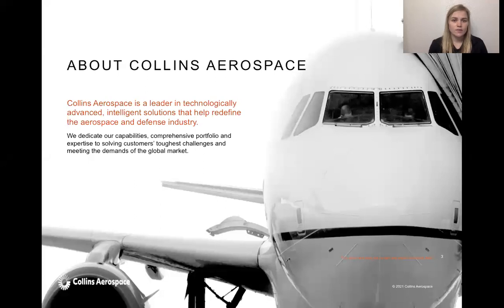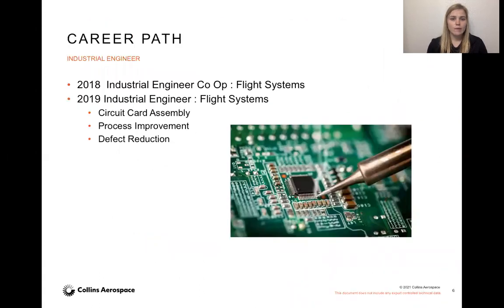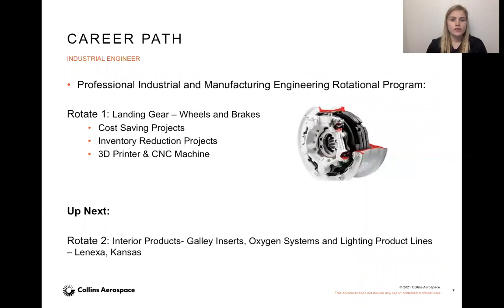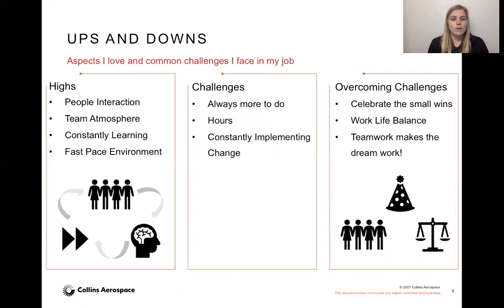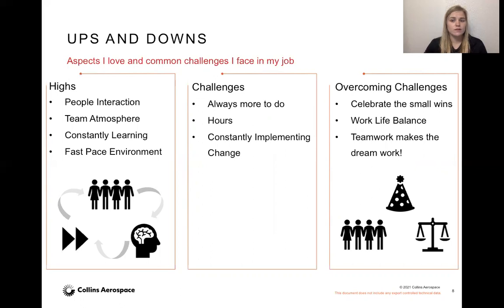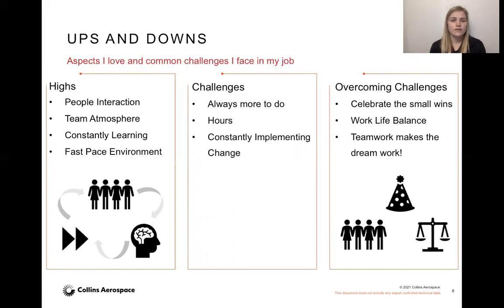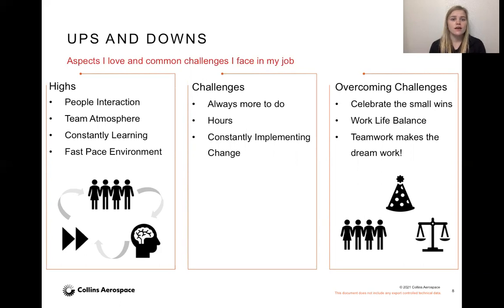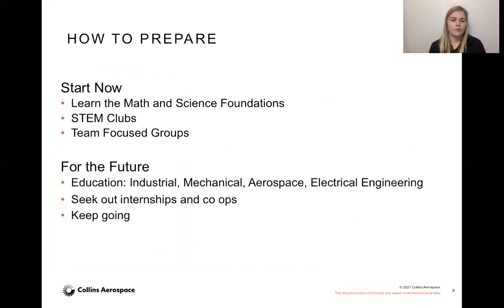Maggie Fields, Industrial Engieer - Collins Aerospace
Learn about Maggie's career as an industrial engineer in the manufacturing world. She started as a co op for Collins Aerospace and is now in the first cohort of the Professional Industrial & Manufacturing Engineering (PrIME) program. In this program she is traveling to 3 different manufacturing sites across the US, learning and applying lean principles and process improvements over the course of the next 2 years.